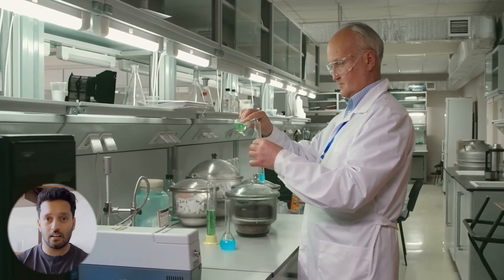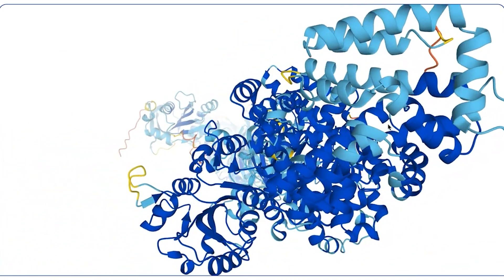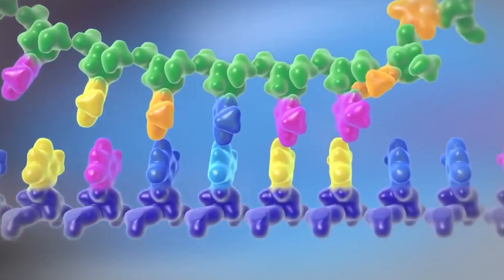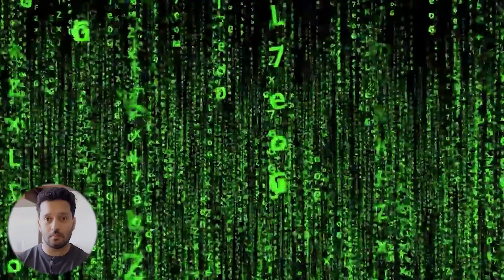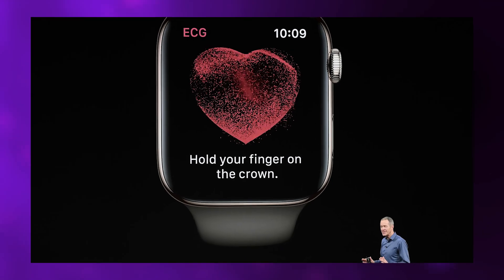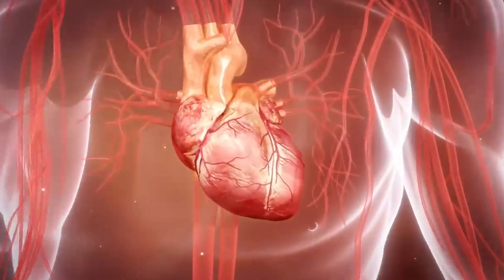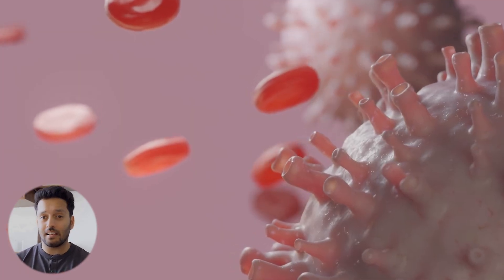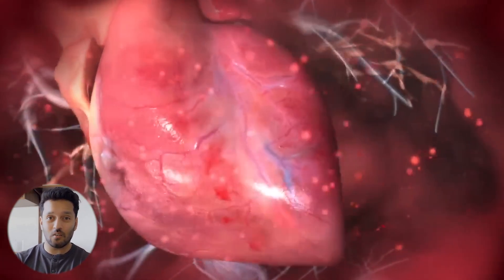The End of Death: Why Your Grandchildren Will Live Forever!?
Here's something that'll keep you up at night: right now, somewhere in a laboratory, a scientist is working on technology that could make you functionally immortal. Not in some distant, sci-fi future. Not in a hundred years. Right now. And the crazy part? They're not just talking about adding a few extra years to your life. They're talking about fundamentally breaking the relationship between time and aging. Imagine celebrating your 150th birthday with the body and mind of a fifty-year-old. Sound impossible? That's exactly what researchers said about splitting the atom, landing on the moon, and editing human DNA. Yet here we are.
Let's start with something that sounds like pure science fiction but is already happening: rewriting your genetic code while you're alive. CRISPR-Cas9 has transformed from a laboratory curiosity into a precision tool that can snip out defective genes and replace them with healthy ones. Think of it as autocorrect for your DNA, except instead of fixing typos in text messages, it's correcting mutations that cause devastating diseases. In 2019, doctors used this technology to treat a patient with sickle cell anemia—a genetic disorder that had tortured them their entire life. Fast forward to December 2023, and that therapy received full FDA approval. A genetic disease that was once a life sentence is now potentially curable.
But here's where it gets really interesting. Scientists aren't stopping at fixing broken genes. They're now targeting the genes responsible for aging itself. Your body has built-in mechanisms for DNA repair, immune function, and fighting inflammation. The problem? These systems degrade as you age. What if we could edit your genes to keep these systems running at peak efficiency indefinitely? Researchers are exploring exactly that—tweaking the genetic switches that control cellular repair, maintaining telomeres that protect your chromosomes, and optimizing your immune system to function like it did when you were twenty-five. We're not just talking about preventing diseases anymore. We're talking about preventing aging at the molecular level.